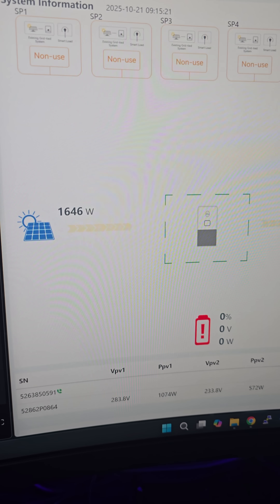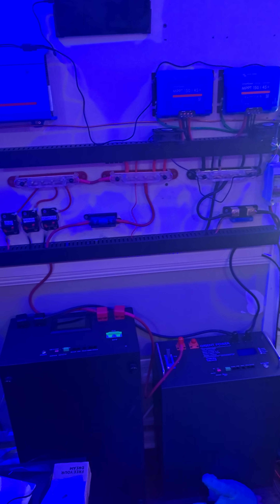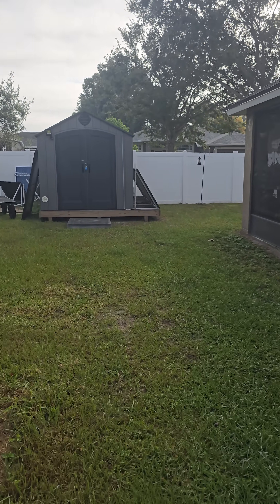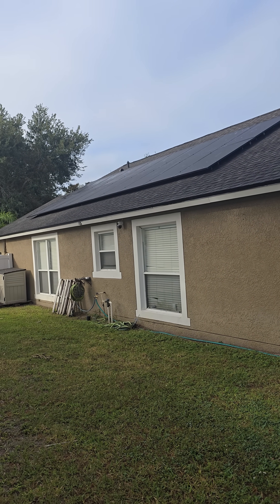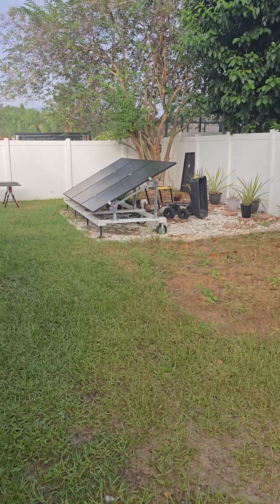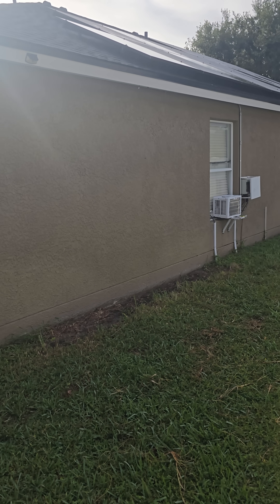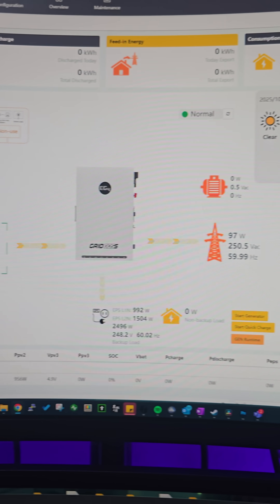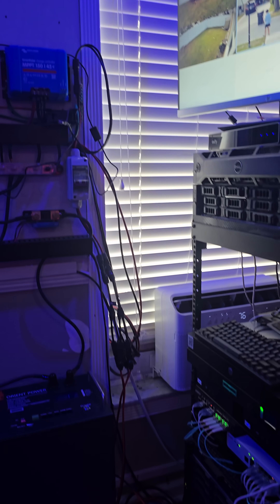New System Installed - The Next Day Surprise I was NOT Expecting...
Overcast, no direct sun… and my roof array still peaks at ~2.6kW—enough to cover the house and export to the grid. Here’s a real-world cloudy-day test of my brand-new rooftop solar.

What you’ll see:

Initial surprise: 1,646W with zero sun and oak tree shade
“Weak” morning array: 18 panels on the shaded side still producing
Main array: 24 panels on the evening side (no shade) ready to shine
Overcast peak: ~2,600W and exporting to the grid—even with AC and a heavy PC setup running
Takeaway: Diffuse light + good array design = real production on dreary days

Notes:

Location: Florida home install
Old secondary system is OFF during this test
This is a quick, real-world snapshot—not a lab benchmark
Got questions about shading, east/west arrays, or grid-tie vs. backup? Drop them in the comments—I’m tracking performance and will share updates when we get full sun.